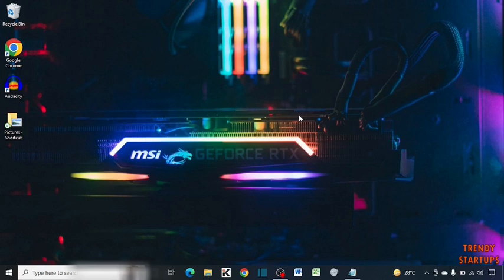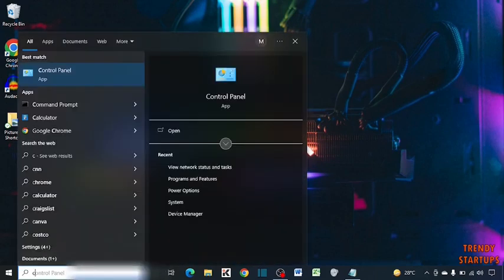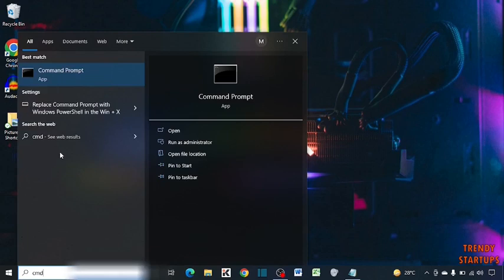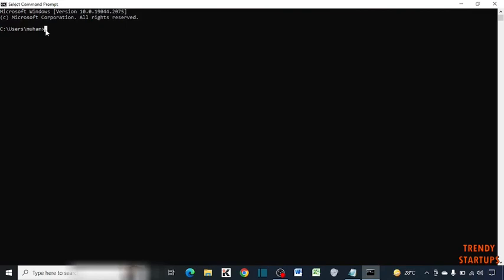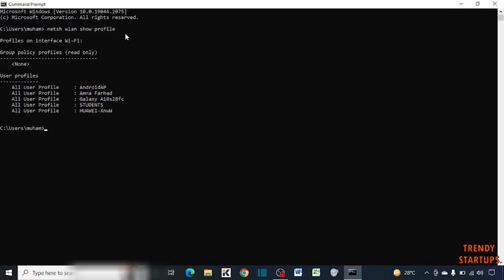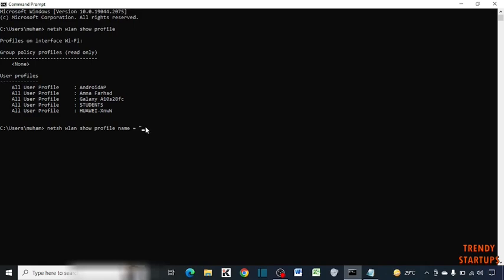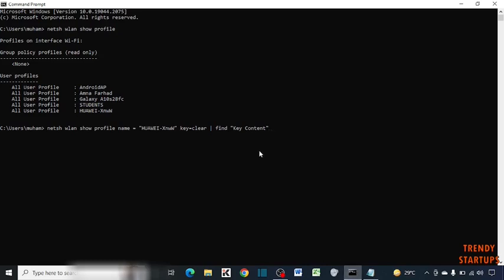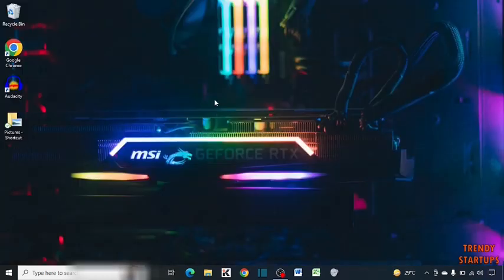🔥 How to Find WiFi Password on Windows Computer | Free and Easy Method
Solved - How to Find WiFi Password on Windows Computer | Free and Easy Method or How to find wifi password on laptop windows 10.

Hi Guys, In this video I will show you How to Find WiFi Password on Windows Computer.

I hope, This video will help you. So keep watching this video to find wifi password on laptop windows 10 and if you want more of these little tips and tricks, then please do subscribe to our channel and give a thumbs up.